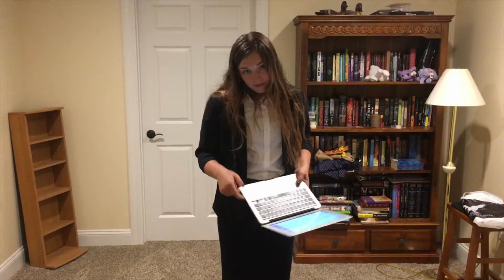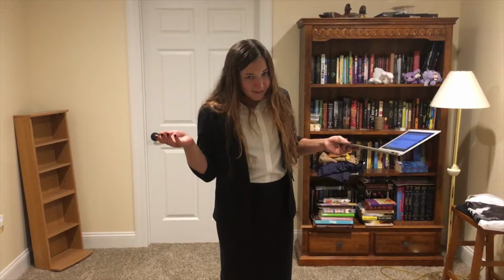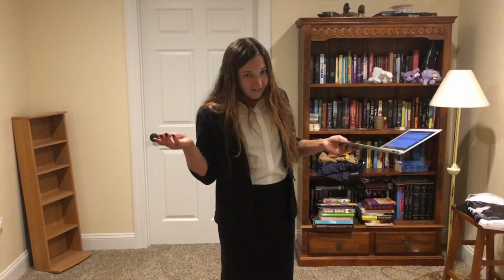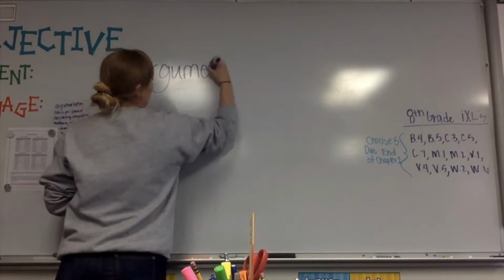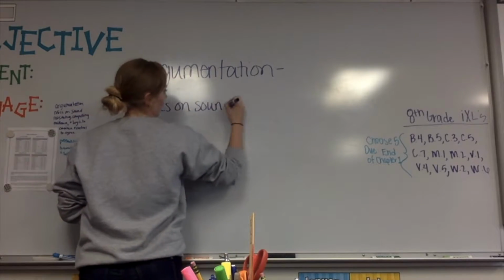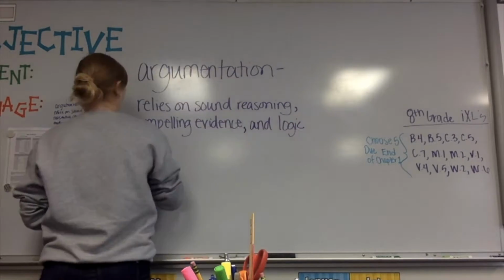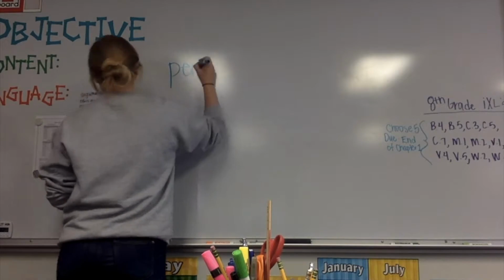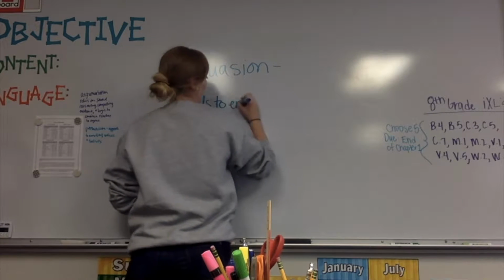Becker A Argumentation Persuasion